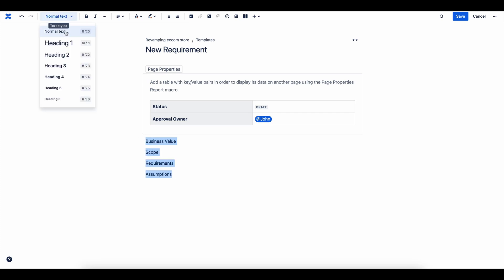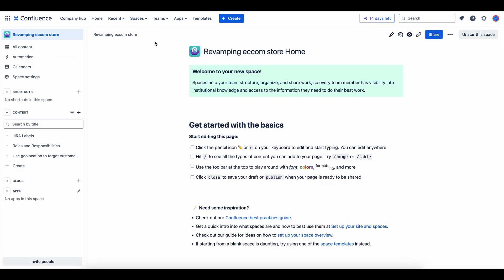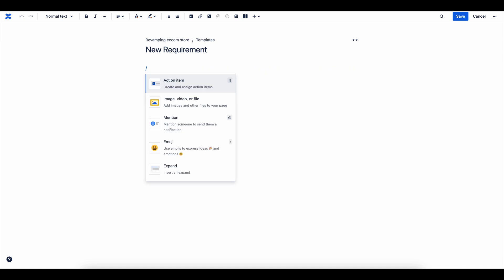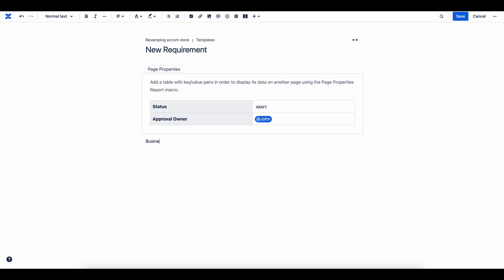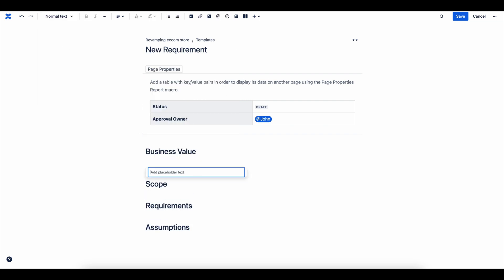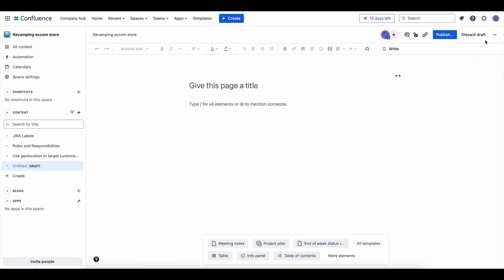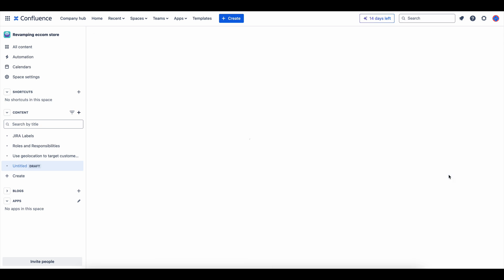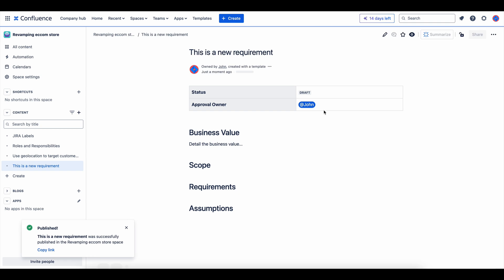Create a User Requirement Template in Confluence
Need a simple way to document and manage user requirements? This tutorial walks you through creating a User Requirement Template in Confluence, making your project documentation streamlined and accessible.

Learn how to:
- Customize templates for team-wide use
- Save time while maintaining consistency in your documentation

Perfect for project managers, business analysts, and teams looking to improve their documentation workflows. Start creating your user requirement templates today and boost your project efficiency!